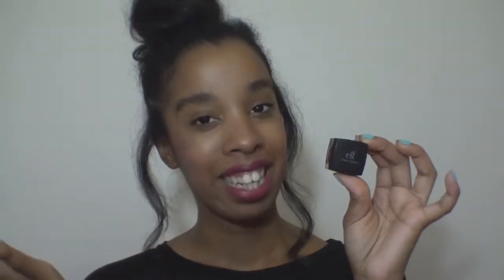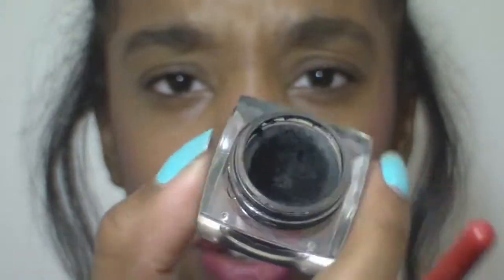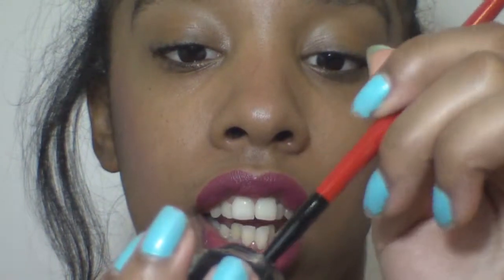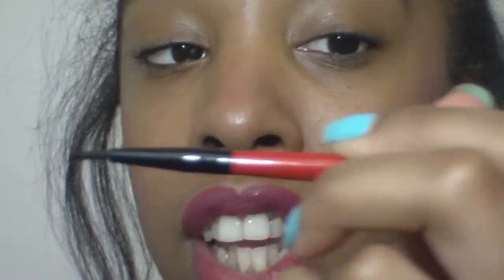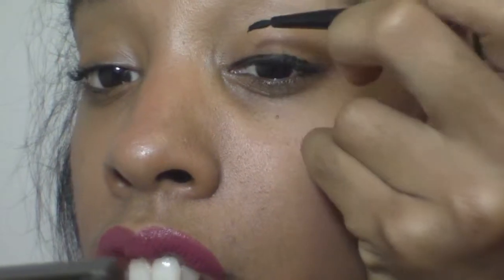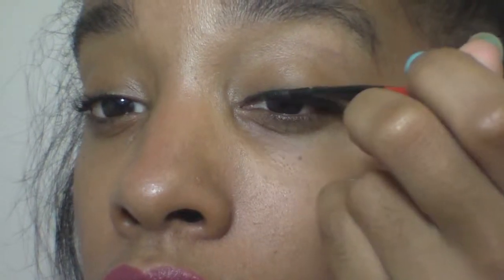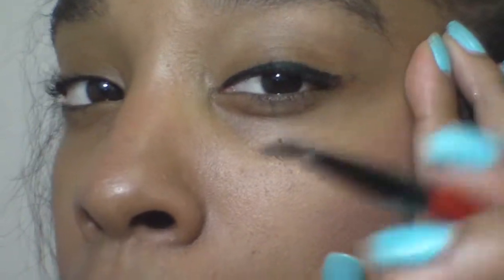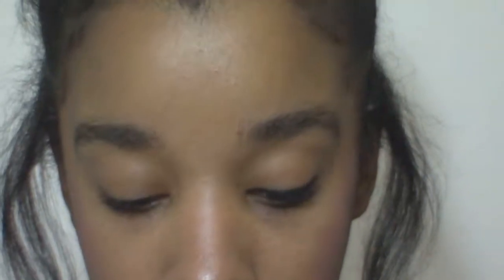How To Apply Cream Eyeliner | Beginners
Hello Lovers! Products used listed below

Products

Have a great day lovers!